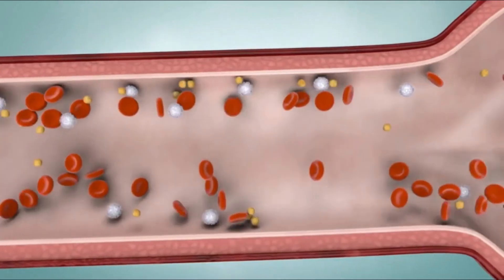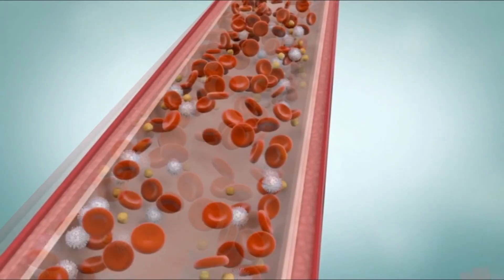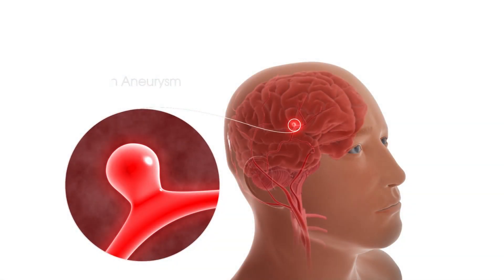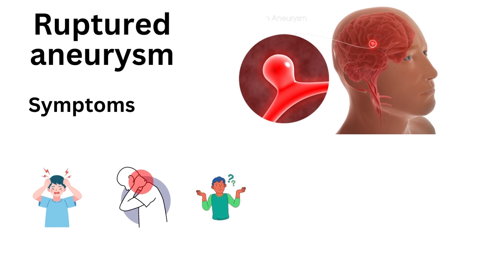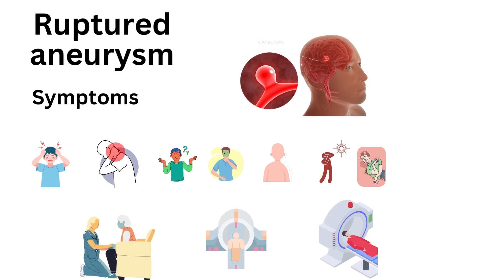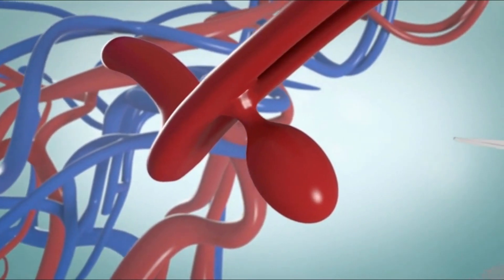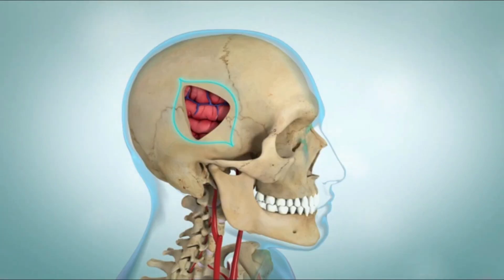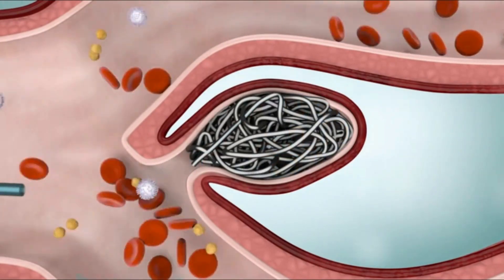Brain (cerebral) Aneurysm: Types, symptoms, and surgical repair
In this Medical animation, we're going to cover what a cerebral (brain) aneurysm is, the different types that exist, and the symptoms that might precede the aneurysm. We'll then discuss the different types of surgical repair that are available and the risks and benefits of each.
Or follow us at @ecgkid
TIMESTAMP
0:00 Intro
0:24 Berry aneurysm
0:58 Fusiform aneurysm
1:08 Disecting aneurysm
1:23 Symptoms of brain aneurysm
2:00 Ruptured aneurysm
2:23 surgical Treatment
2:57 Surgical clipping of aneurysm
3:19 Artery Occlusion and Bypass
3:44 Endovascular repair

If you or someone you know is experiencing any of the following symptoms, please seek medical attention immediately:

Severe headache
Trouble concentrating
Vision changes
Nausea and vomiting
Severe neck pain
If you or someone you know is experiencing any of the following signs, please seek medical attention immediately:

Large or rapidly growing lump on the head or neck
Severe weakness on one side of the body
If you or someone you know has an emergency brain aneurysm, please call 911.

Our channel is about medical educational videos and online medical courses. We cover lots of cool stuff, such as emergency medicine, ECG, cardiology, and clinical medicine, various other disorders and disorders of anatomy and physiology, along with cardiology and medicine (field of study).